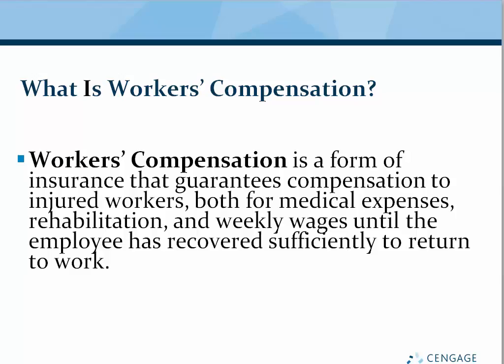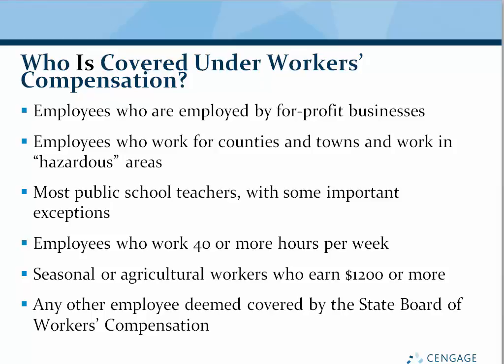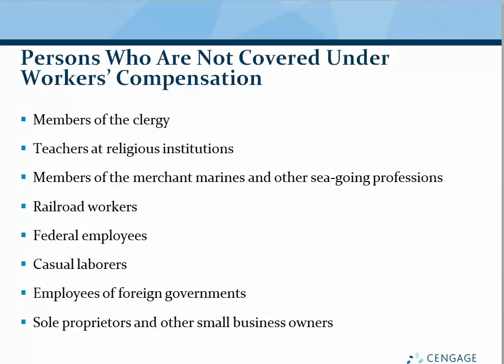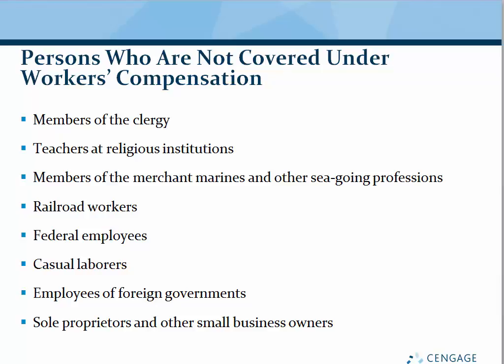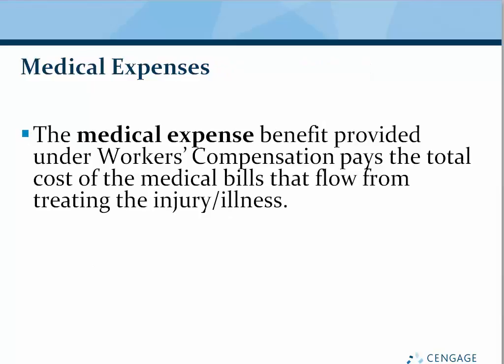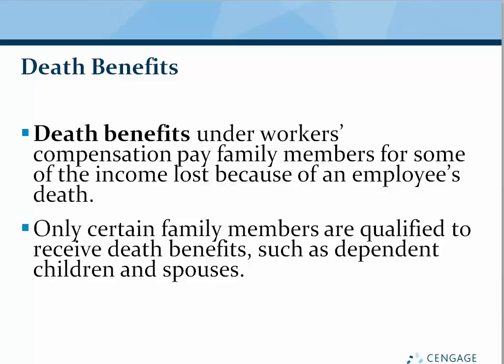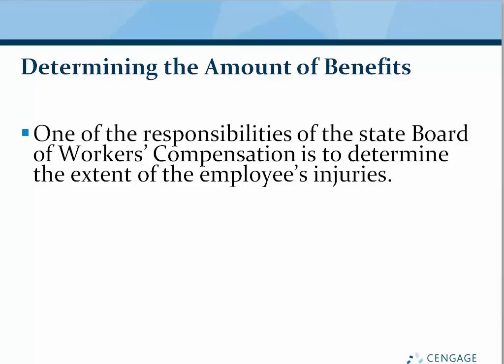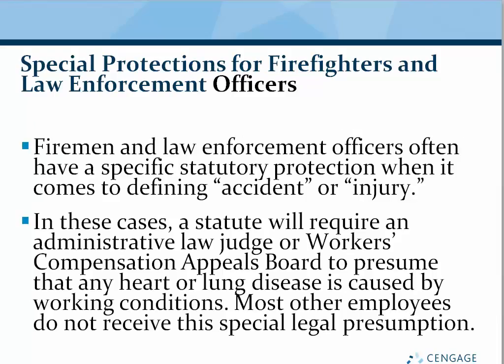Workers Compensation Chapter 1